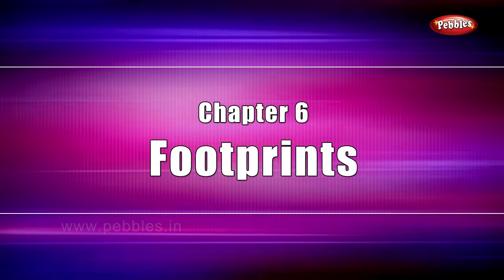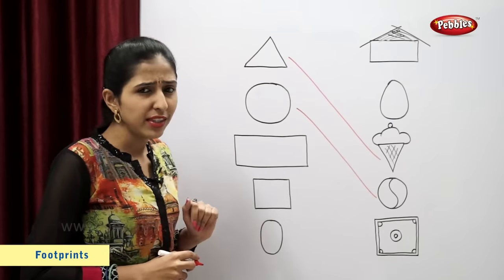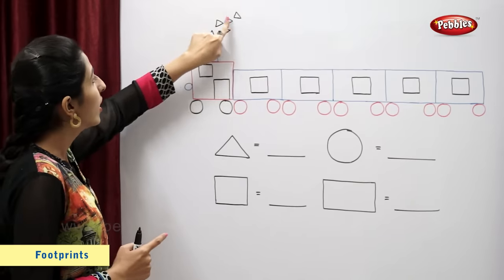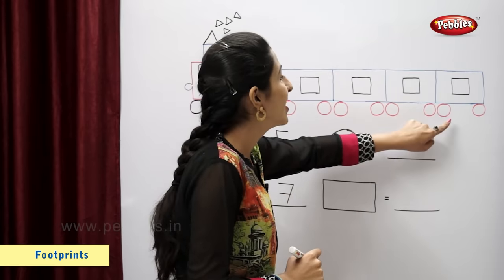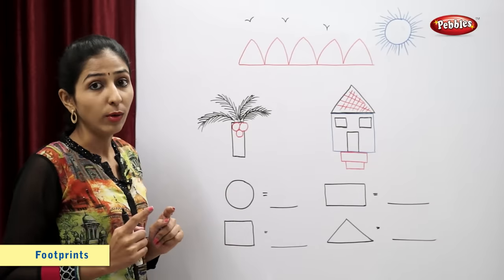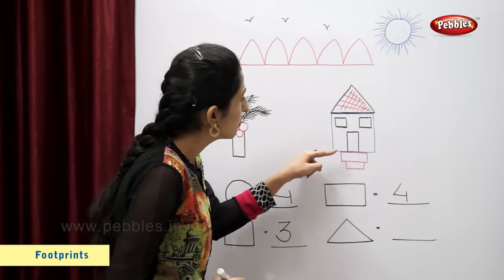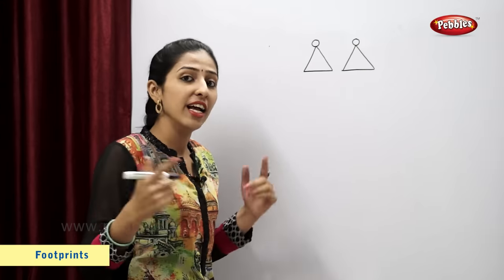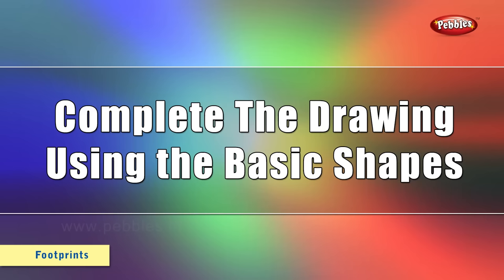CBSE Class 2 Maths | Chapter 6 : Footprints | NCERT | CBSE Syllabus | Basic Shapes, Count The Shapes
Pebbles present Maths for Class 2 as per CBSE School Syllabus.

This video is a part of Pebbles CBSE Syllabus Live Teaching Videos Pack. Class Subject Packs are available in all leading Book Stores in all over India.